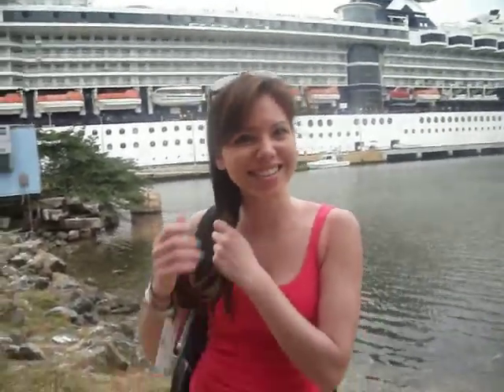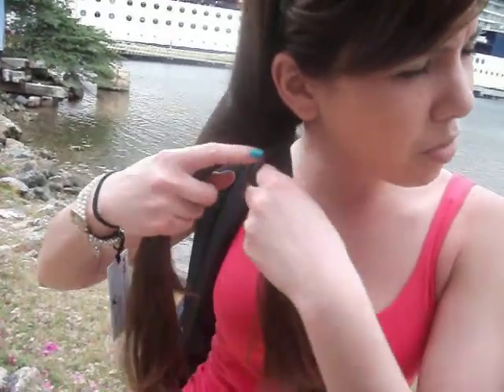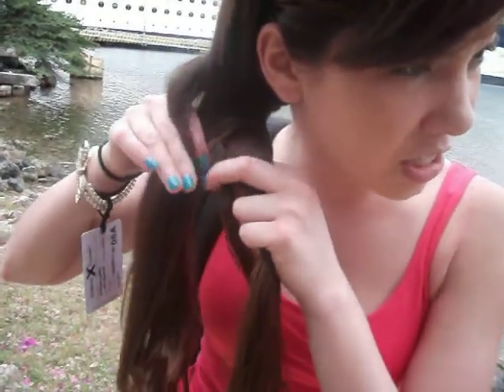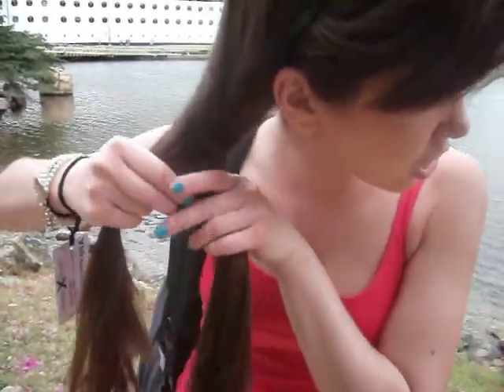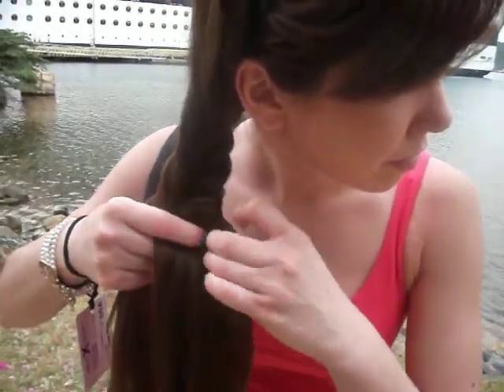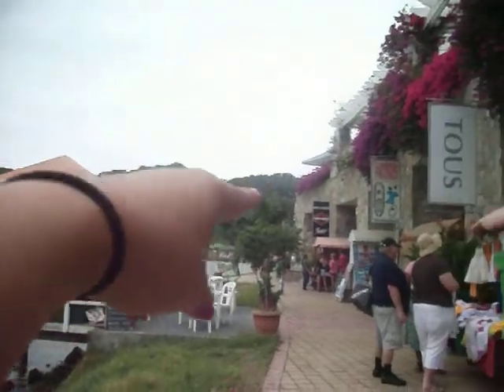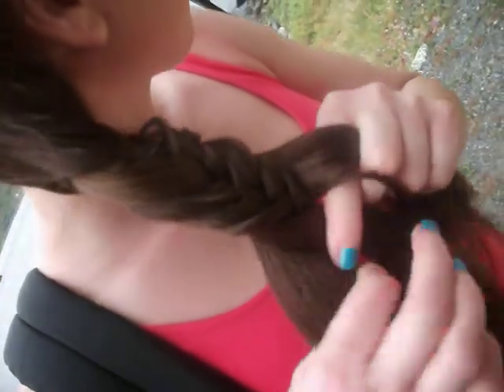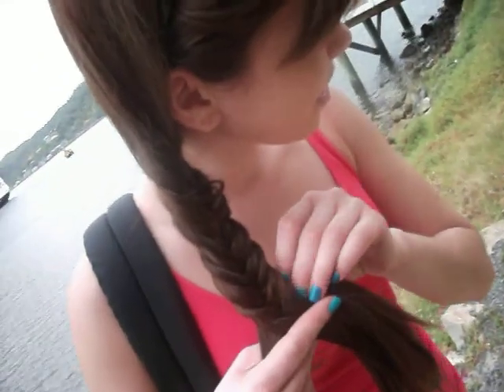AyeJae How to fish tail braid before Zip lining in Honduras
Going zip lining in Honduras!? Or any adventure!? Or just want to learn to fish tail braid!? Watch this tutorial!!!